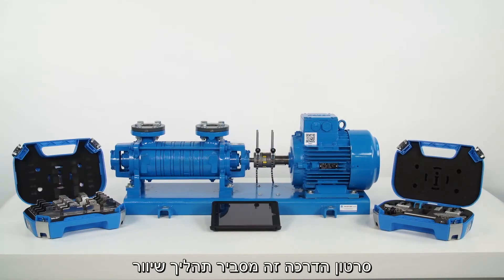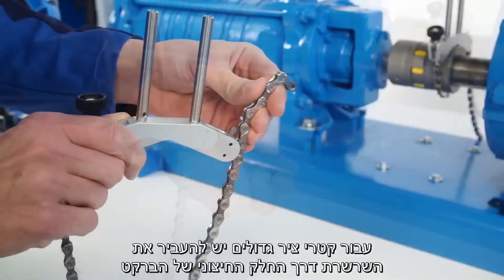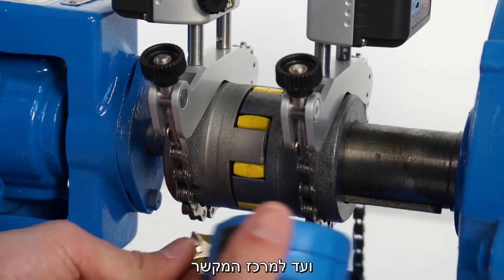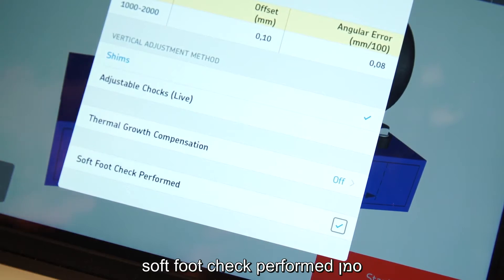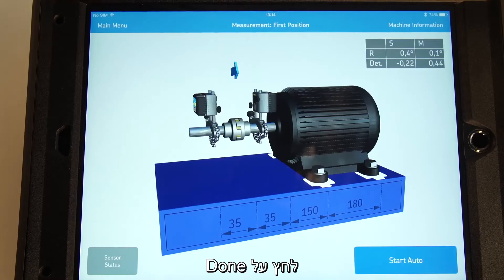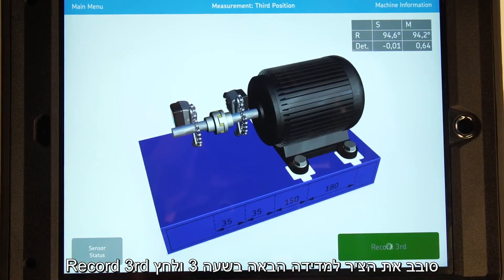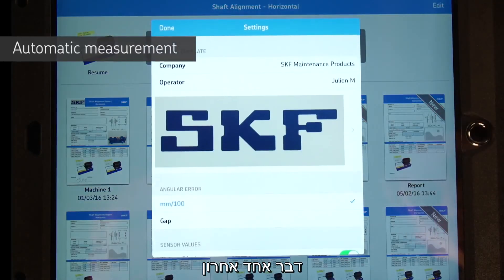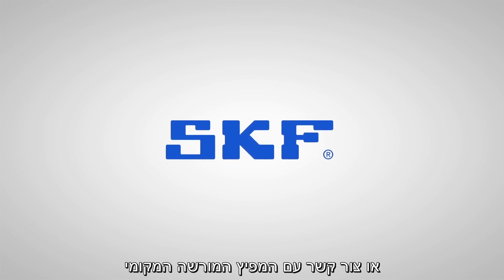SKF Shaft Alignment Tool TKSA 51 - Instruction and demonstration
This 14 minute instructional video demonstrates the SKF Shaft Alignment Tool TKSA 51 and how to use it effectively.
Please click on the times below for direct access to specific chapters of this video:
0:01 Introduction
0:24 Product presentation
0:53 Case content
1:51 Setup
2:49 App introduction
2:53 Help
3:17 Settings
3:48 New alignment
3:58 Machine information
6:32 Mounting and unit setup
7:59 Measurements
9:37 Results
10:03 Vertical correction
10:53 Horizontal correction
11:25 Remeasure
12:07 Report
12:49 Automatic measurement